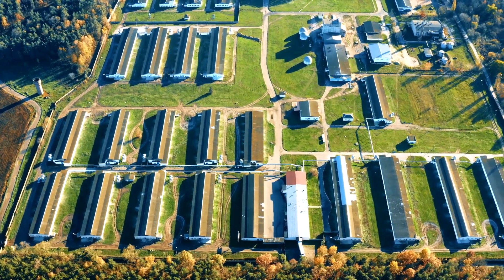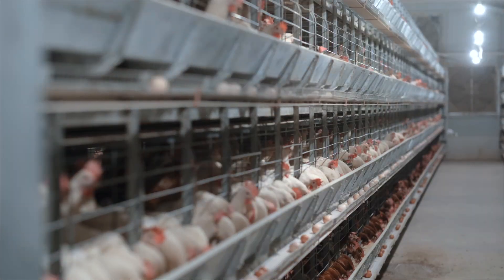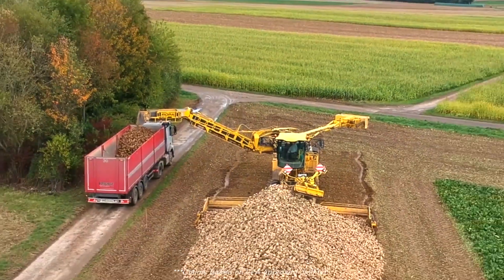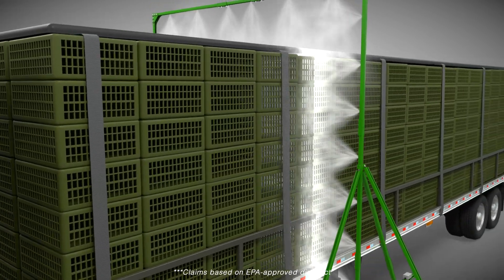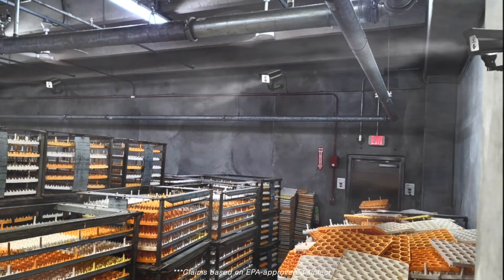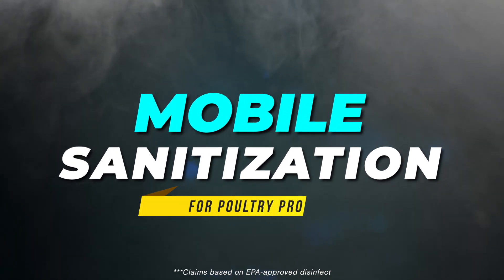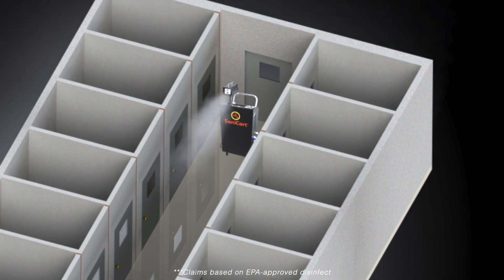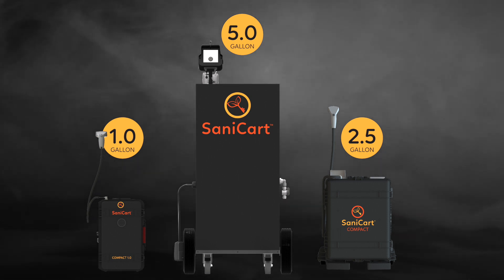Aguair BioSafety Solutions for Poultry Production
Aguair's engineers will work with you to develop solutions to optimize hatchery productivity and preserve your poultry investment. Our humidity control and sanitization systems will ensure you can precisely dictate the conditions in your environment.